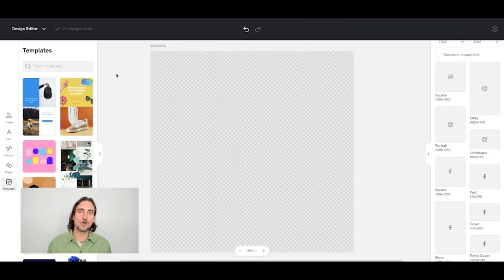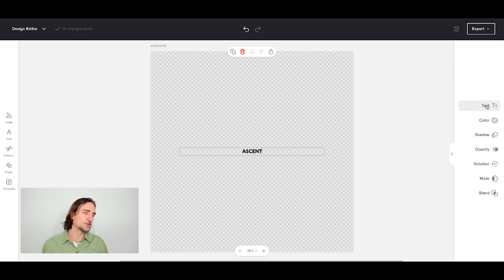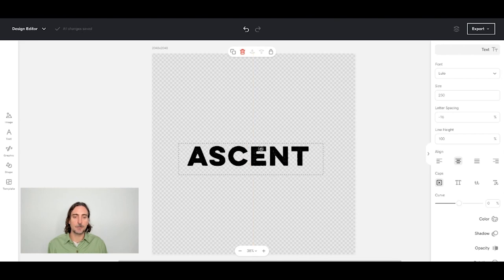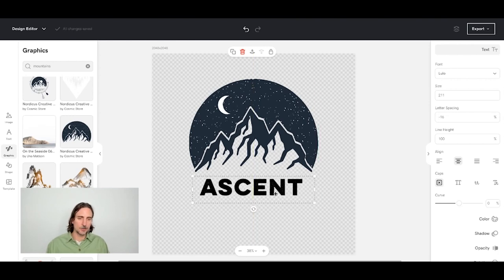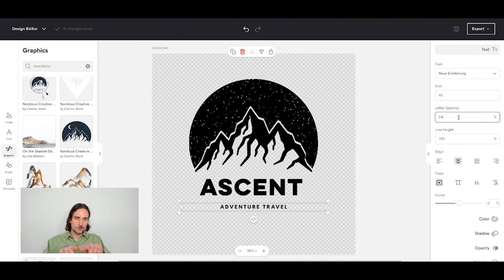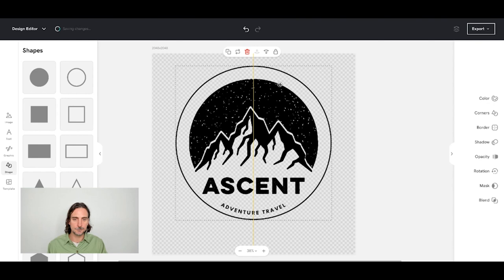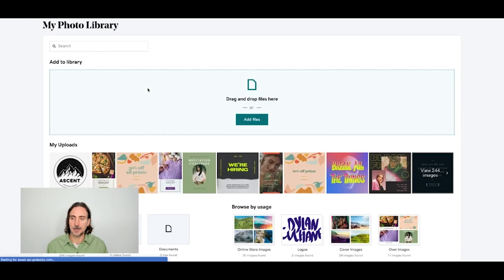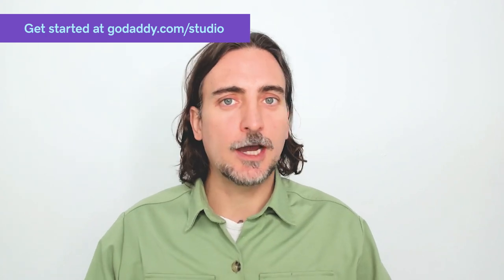How to Design Your Own Logo | GoDaddy Studio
Learn how easy it is to design a professional logo from scratch in GoDaddy Studio or using an existing logo template.

0:00 Why your business needs a logo
0:50 Finding a logo template
1:20 Creating a logo from scratch
1:39 Adding and editing text
4:04 Adding a graphic
5:28 Changing the graphic color
6:15 Adding a second line of text
8:28 Adding a shape
9:16 Exporting your design
10:05 Uploading your logo to projects

Follow along with Dylan Culhane, GoDaddy Content Strategist, as he breaks down how to design a professional logo in GoDaddy Studio. Because a logo is the foundation of your brand’s identity, it’s crucial to have one that makes your business stand out against the sea of competitors. It’s as simple as choosing one of the thousands of logo templates available in the dashboard and making minor adjustments to make it your own — or you can always create one easily from scratch. Dylan shows us the ins and outs of starting with a blank canvas and turning it into a beautiful logo masterpiece.